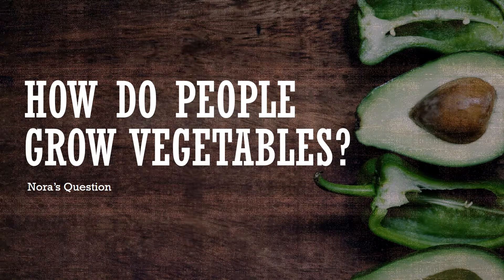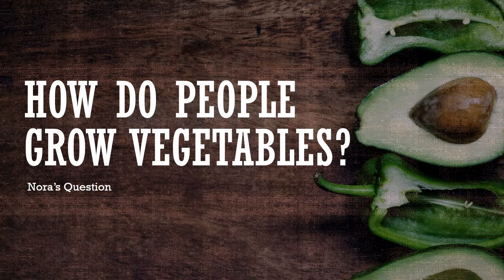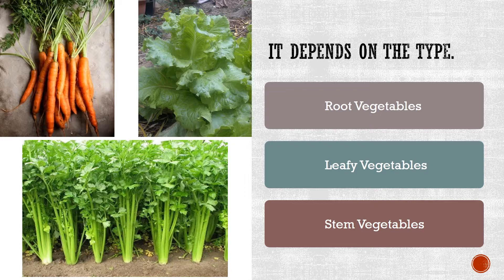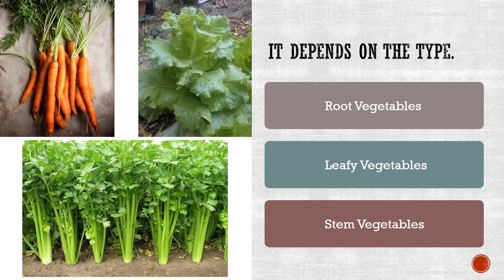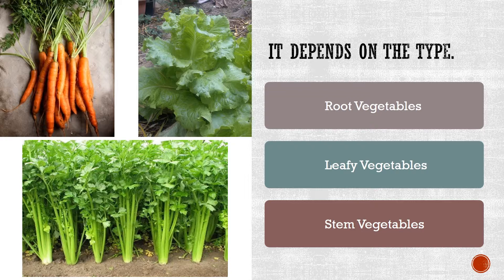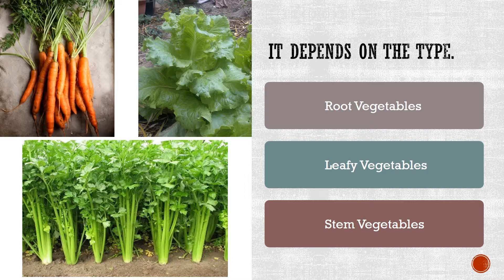Nora's Question: How do people grow vegetables? [Part 1]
In this video, Mrs. Anderson briefly discusses what kind of environment is required to grow vegetables.